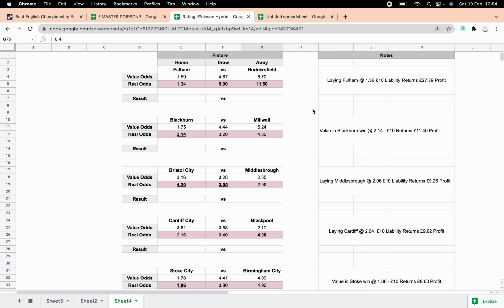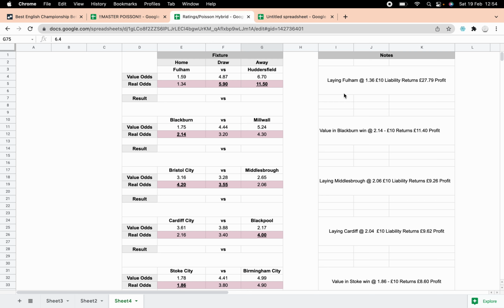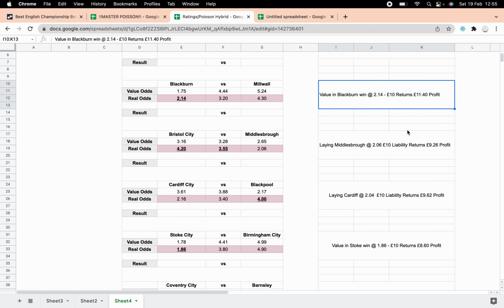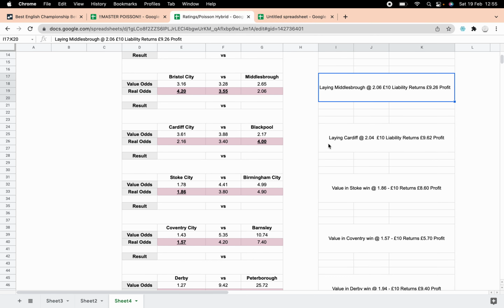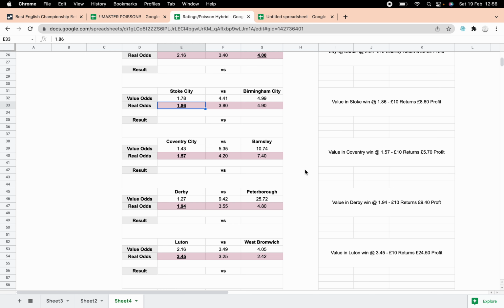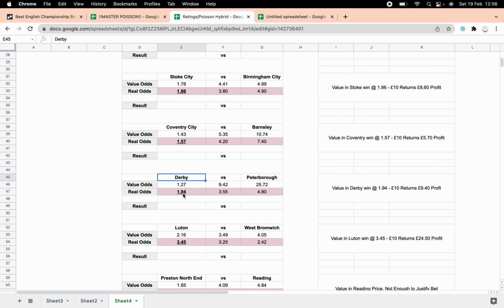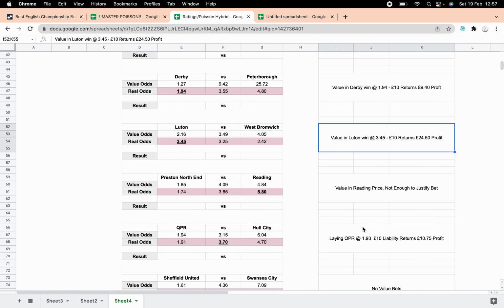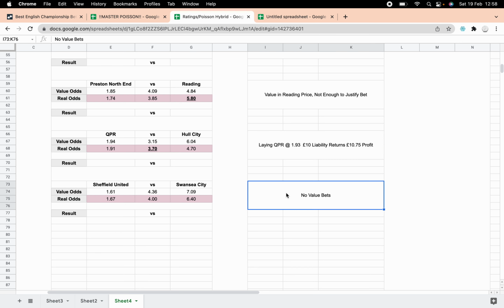*FREE* Value Football Predictions - English Championship Betting Angles - Betfair Trading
*Sorry - Mic was off last upload - massive fail*

Some free predictions using Poisson 2.0 to identify value bets in the English Championship!